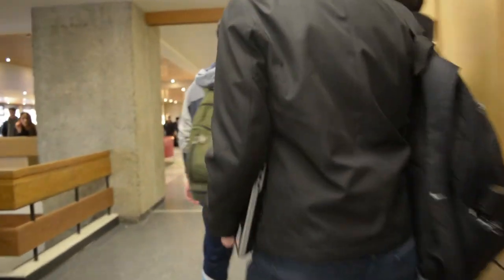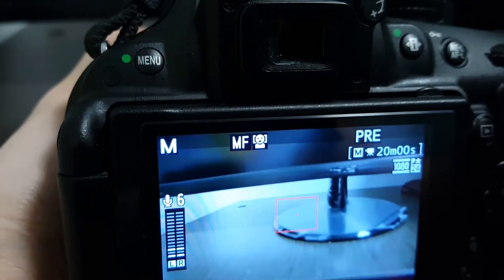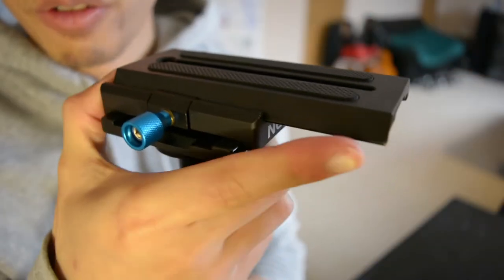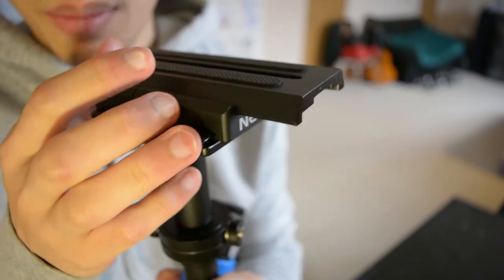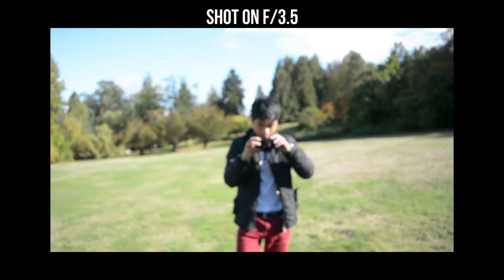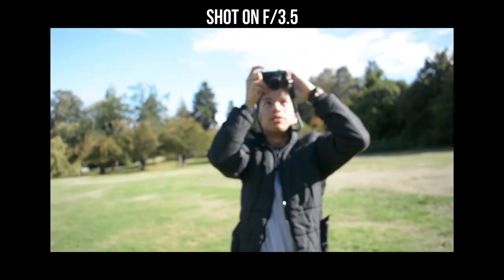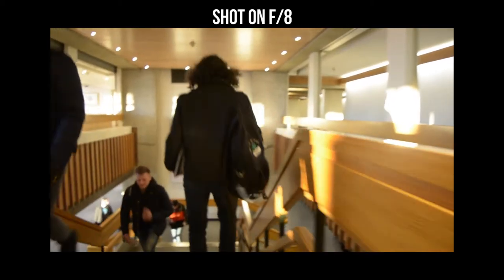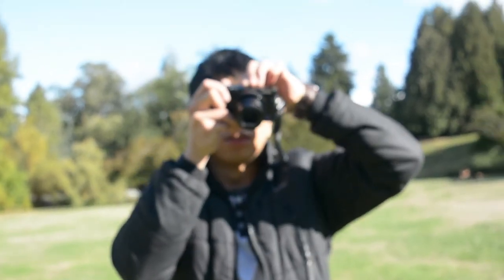How To AUTOFOCUS Nikon DSLR On A Steadicam/Glidecam? (Neewer Stabilizer Setup)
How to autofocus or focus on a Nikon DSLR while using a steadicam or glidecam?

Steadicam used in this video:

In this video I talk about how I actually focus video on Nikon DSLRs although Nikons are not known for superior autofocus for videos here are MY work arounds when you need to film.

🤳How do I START making videos? 🤳

►Camera I use: